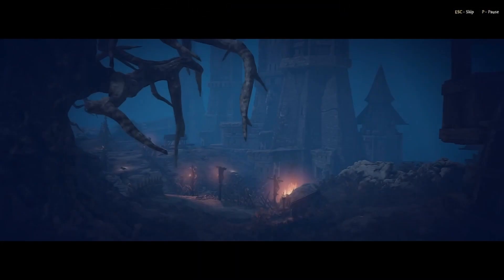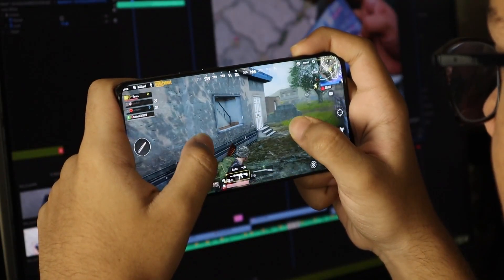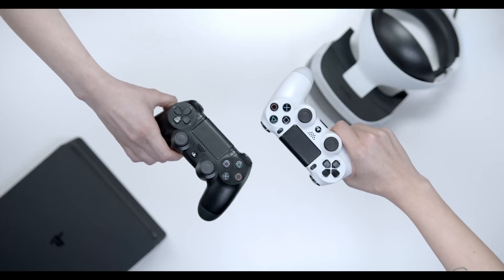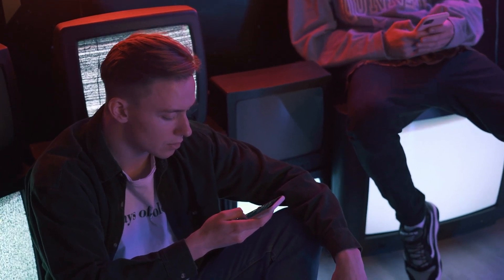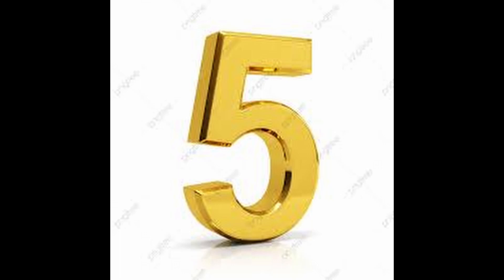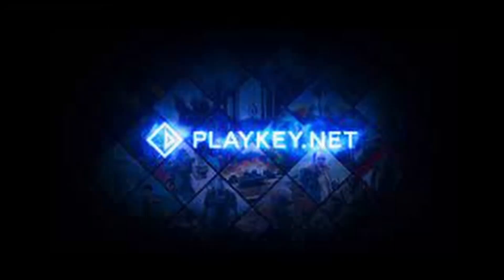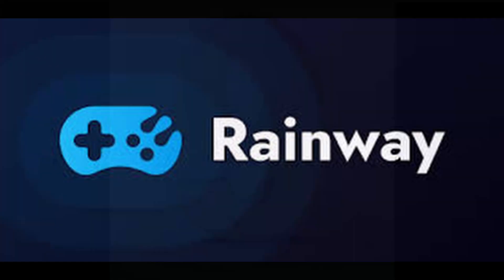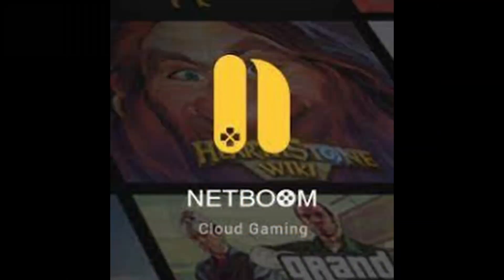Cloud Gaming Services reviewed, part 1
In this video, at a viewers request, I reviewed 11 Cloud Gaming Services. In this, the first of two parts, I cover which services I am reviewing, their pros and their cons.

0:00 Introduction
6:14 #1
7:40 #2
9:12 #3
9:35 #4
10:38 #5
11:25 #6
12:27 #7
14:04 #8
14:33 #9
15:40 #10
16:46 #11

Hi! My name is Razzpuytin and I’ve been playing video games on the internet for a many years and board games all the way back to the Avalon Hill days. I enjoy a large variety of games but generally lean towards RPG games, games with a unique and engaging story, stealth games and CRPG games. Feel free to drop in any time while I am streaming or while I am online to chat or join in. My PSN is Razzpuytin.  Feel free to friend me, join me for multiplayer games or multiplayer help.

Also, please follow and friend us on Twitch at RazzpuytinGaming.twitch.tv as we would love to have you in chat with us and contributing to the playthrough and making suggestions for future guides.